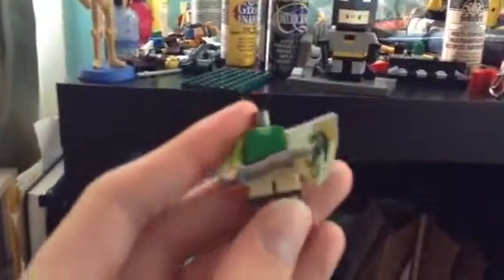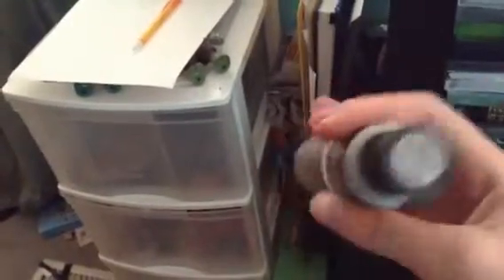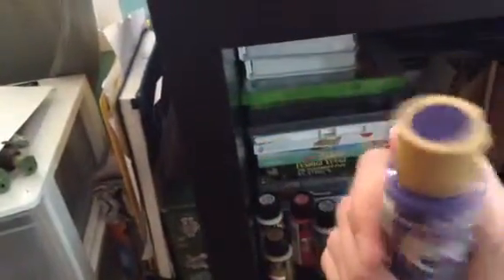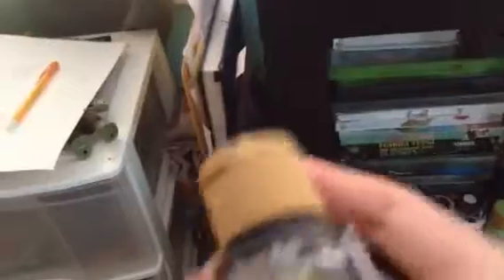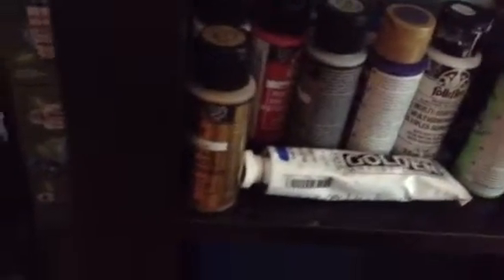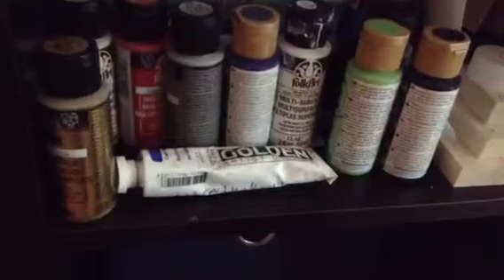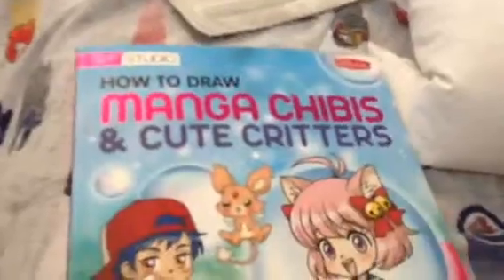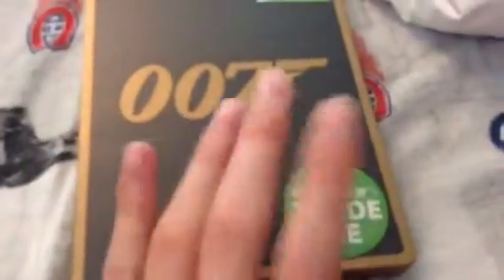Update on custom and stuff